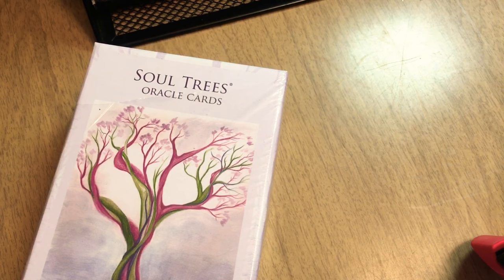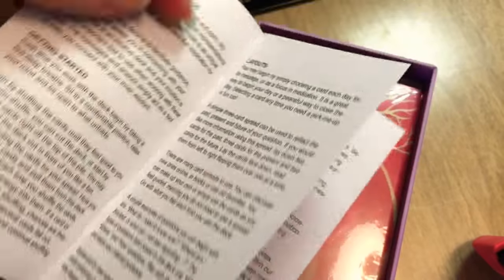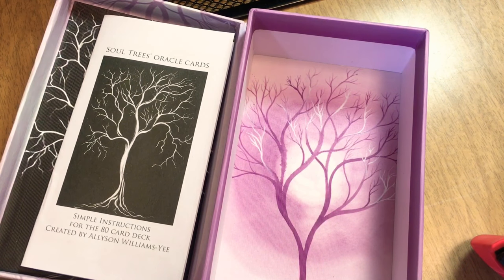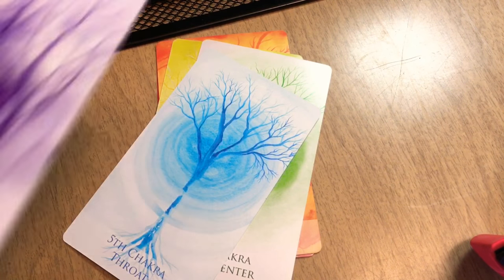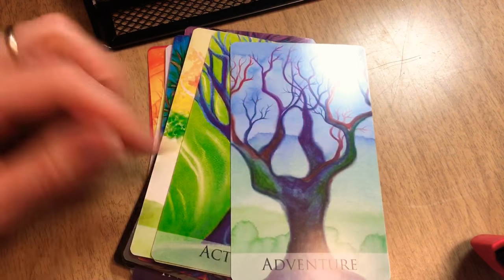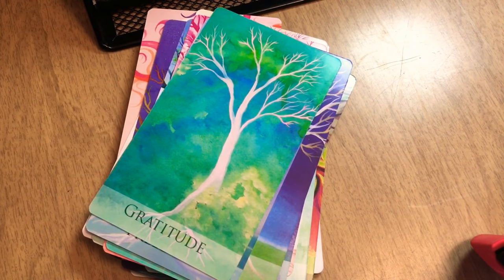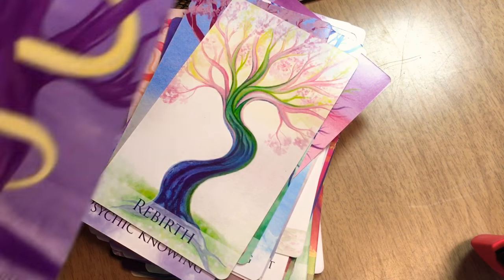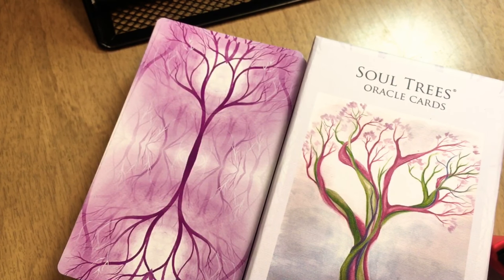Unboxing Soul Trees Oracle Cards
Soul Trees oracle cards by Allyson at Soul-Trees.com BEAUTIFUL cards!!